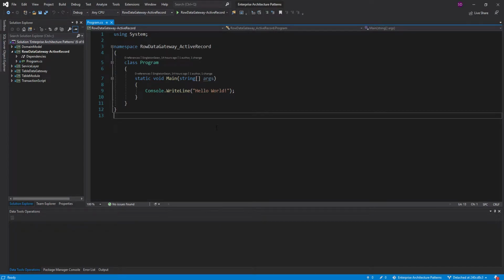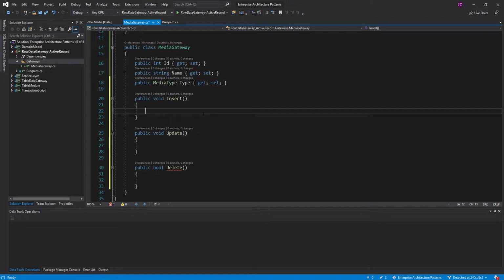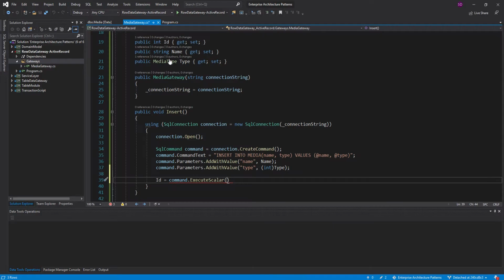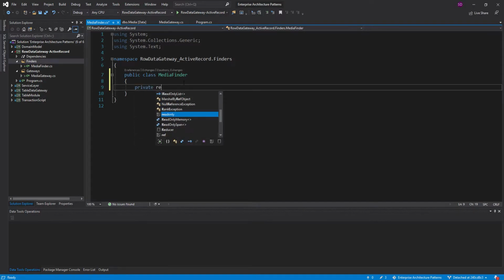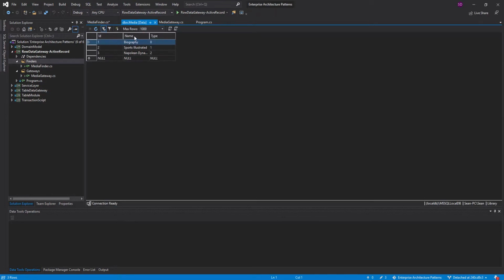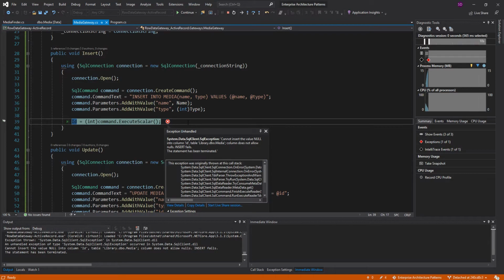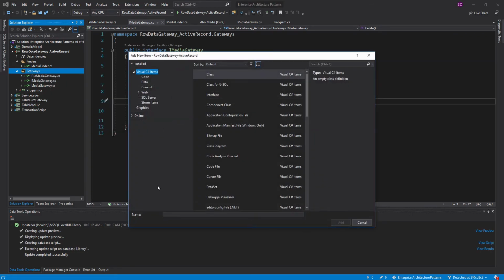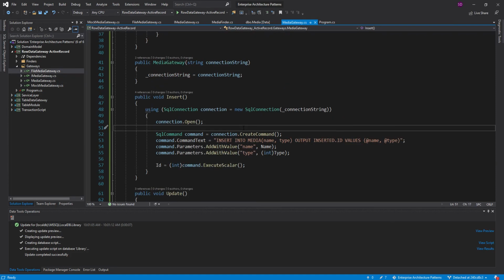Row Data Gateway and Active Record (C#) - PATTERNS OF ENTERPRISE ARCHITECTURE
Learn about and observe the Row Data Gateway and Active Record patterns, which are both data access patterns where objects mirror database rows and have database manipulation functions. A Row Data Gateway has no business logic, so an Active Record is a type of Row Data Gateway that has business logic.

Software architecture can make or break your project! In this series, I'll be introducing and demonstrating enterprise architecture patterns in C#.